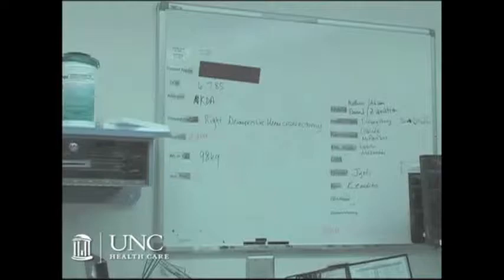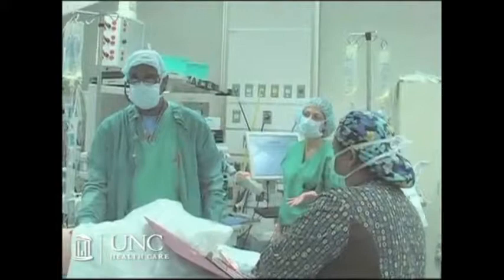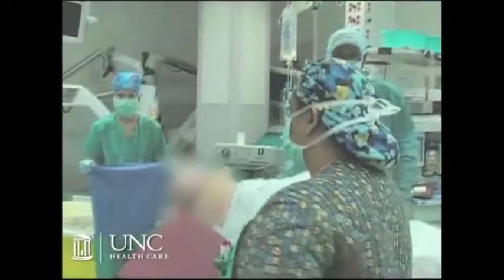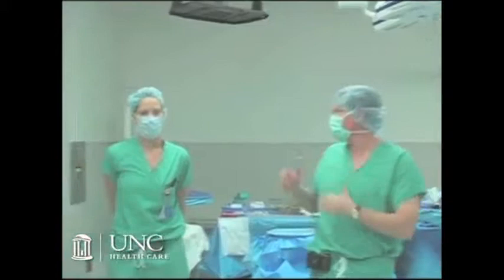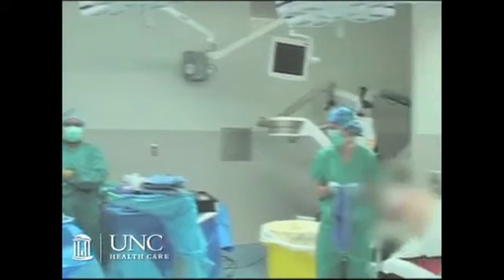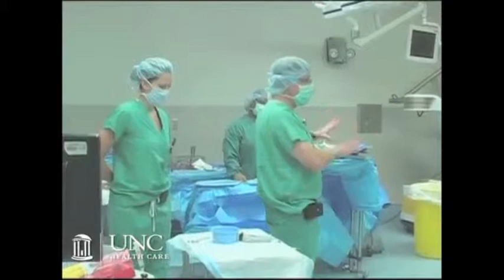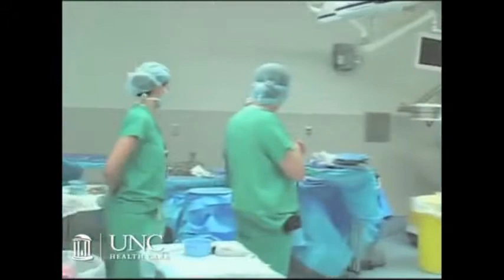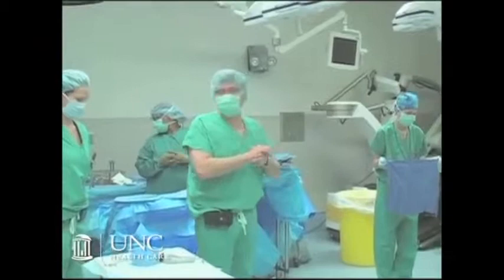14 UNC Health Care